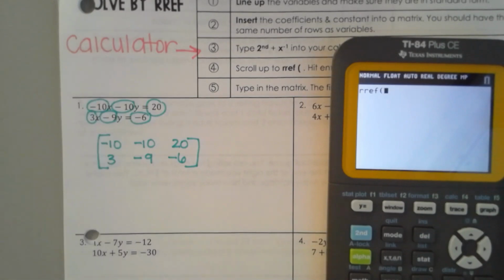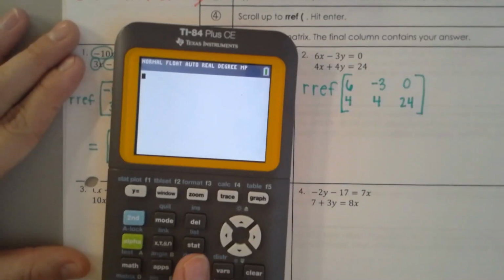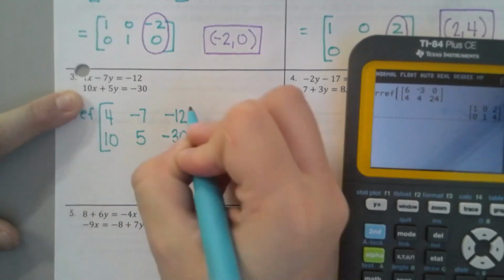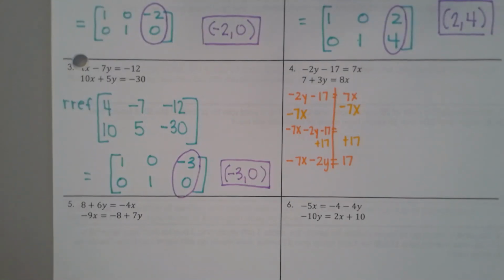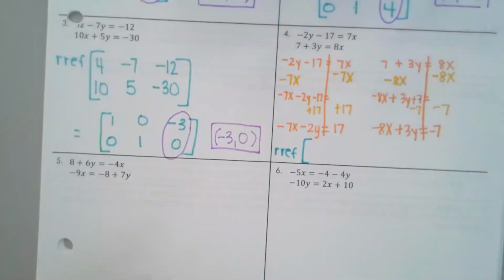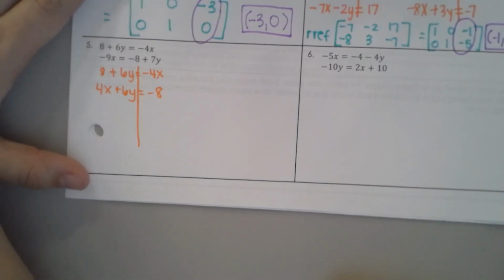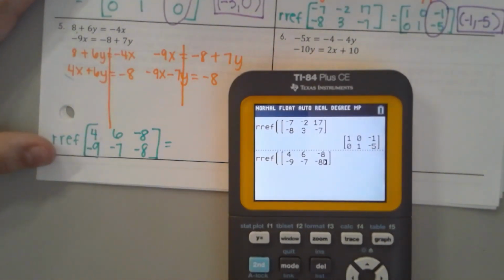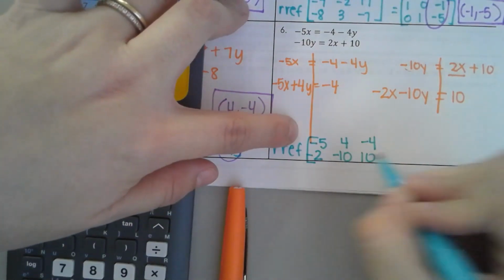Algebra 2 - 3.4 Solve by RREF